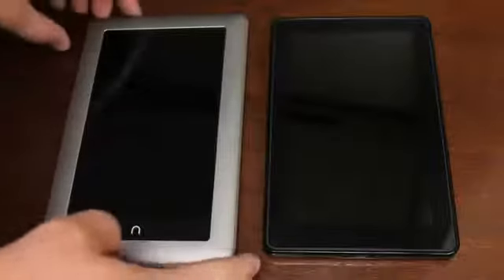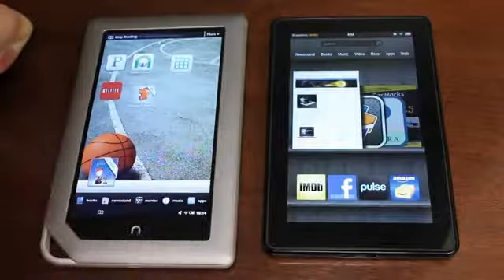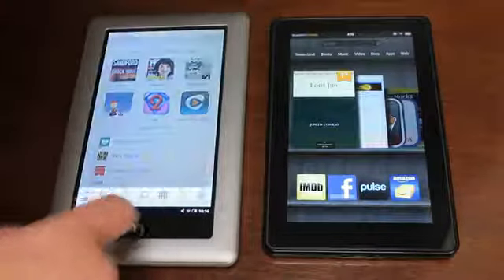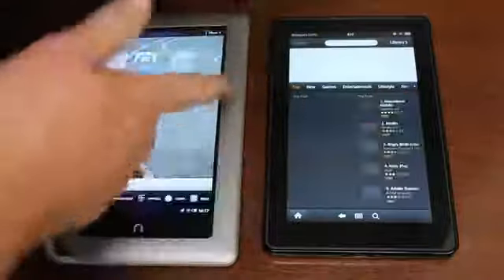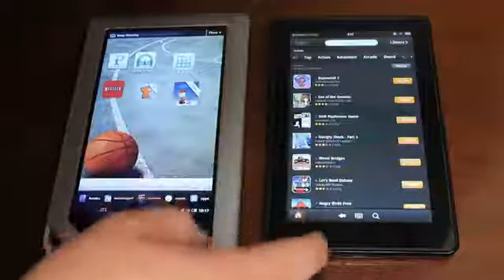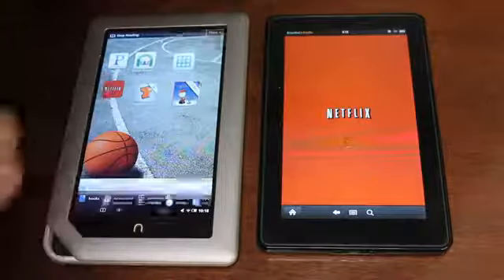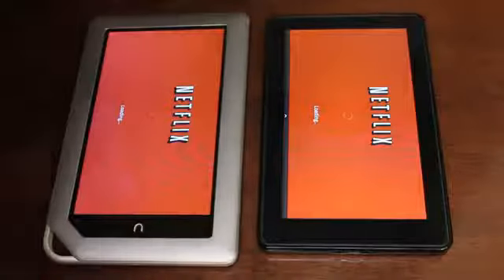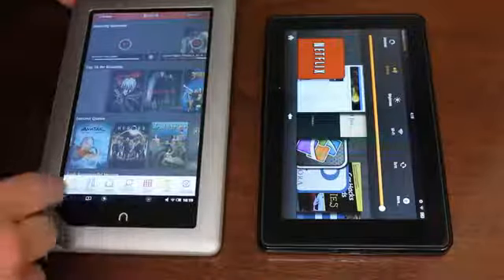OS Compared Nook Tablet vs Kinde Fire (Giveaway)